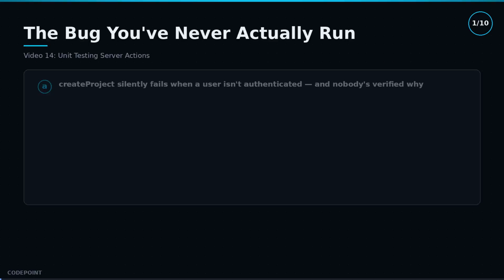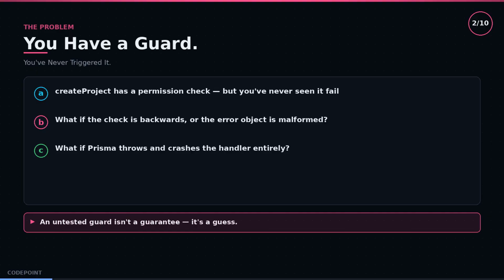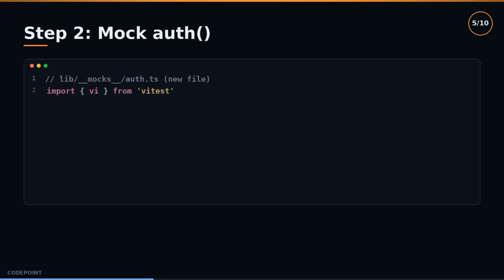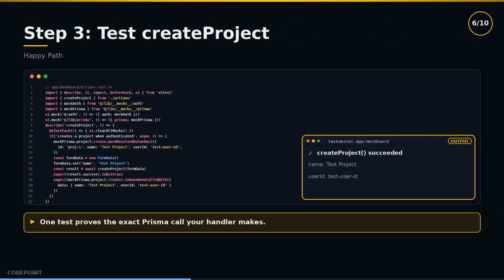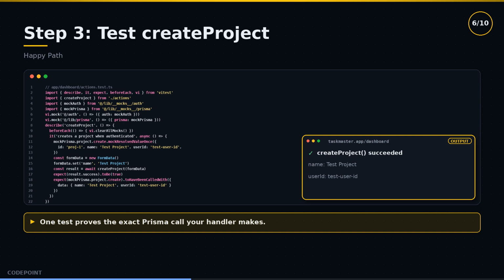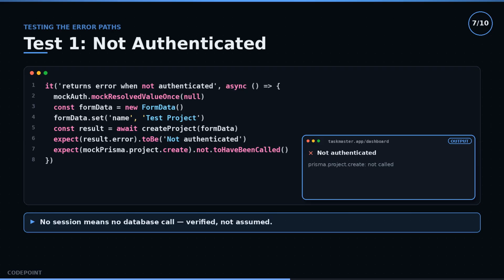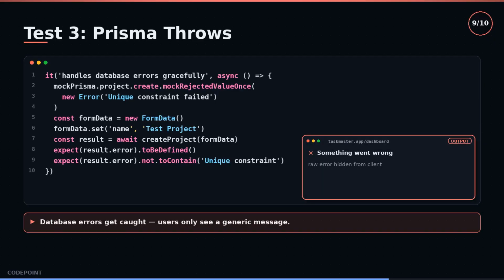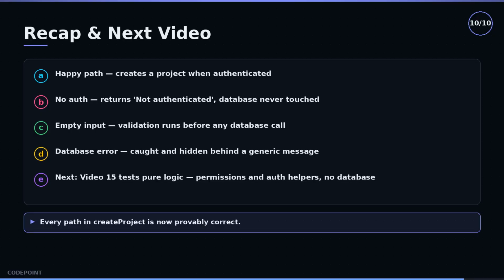Component Testing with React | React Testing Library | User Focused Component Tests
A checkbox can look toggled and still be broken for anyone using a screen reader. In this video we bring React Testing Library into the Taskmaster test suite and learn to query components the way real users (and assistive tech) actually perceive them — by role and name, not by CSS class. We render TaskItem, simulate real clicks, and assert on accessible state, not just visual state. Part of the Testing Taskmaster series, following Vitest setup in Video 13.